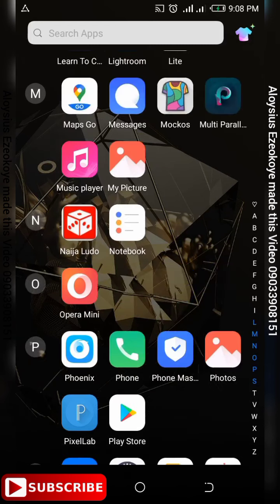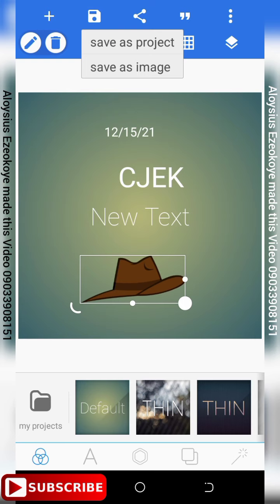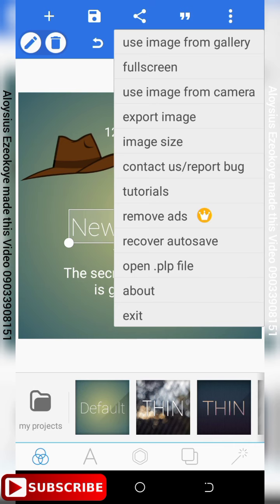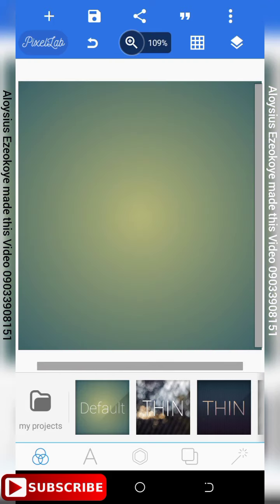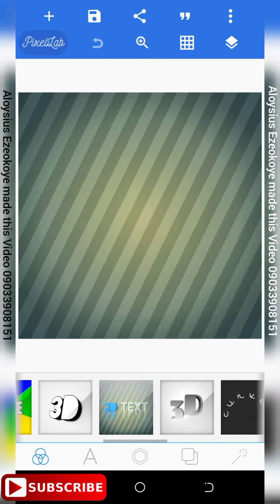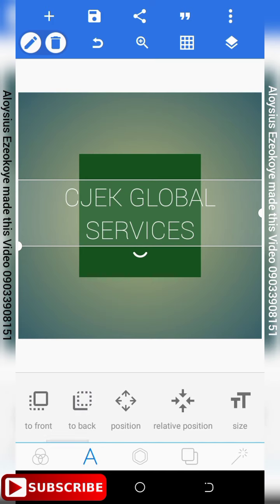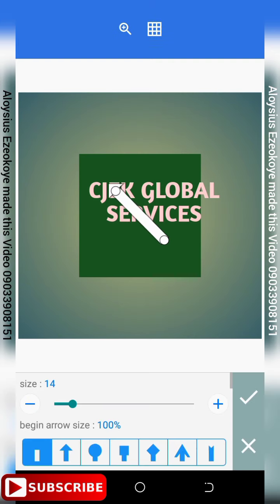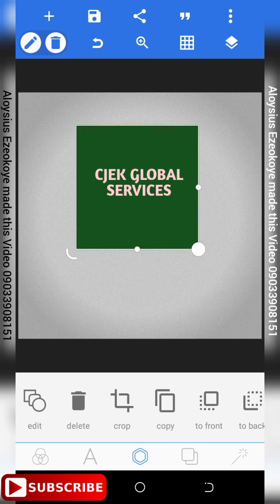Intro to Pixellab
In this video I Explain all tools in Pixellab Application and how to use them, do if you are a beginner in Pixellab you will really find this video helpful.

thanks